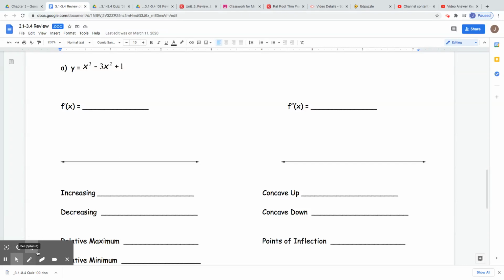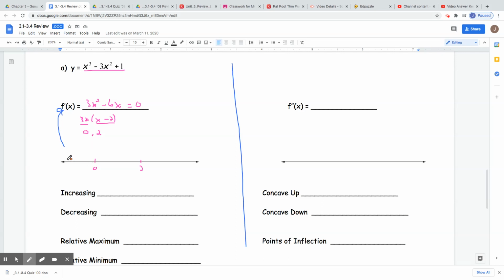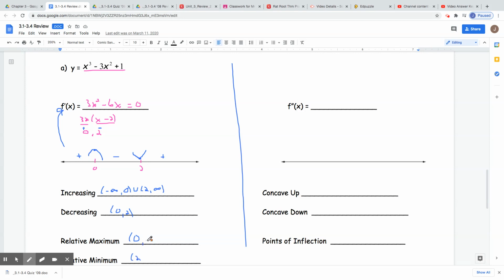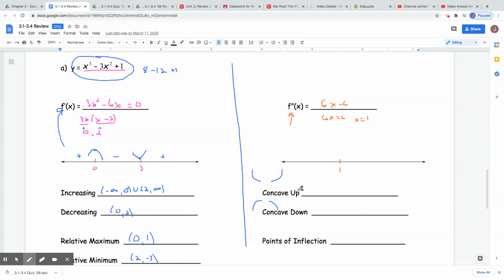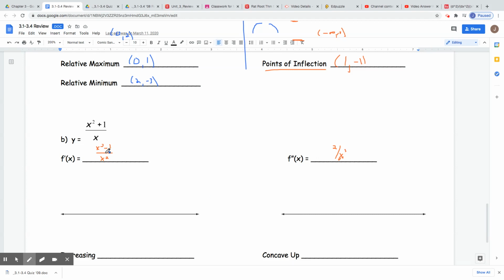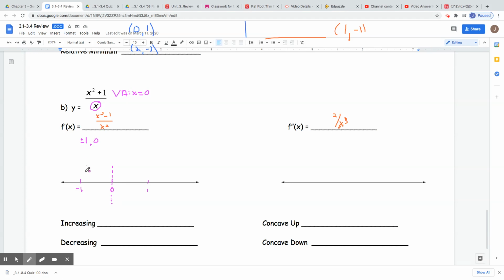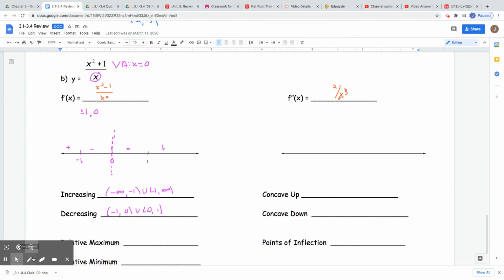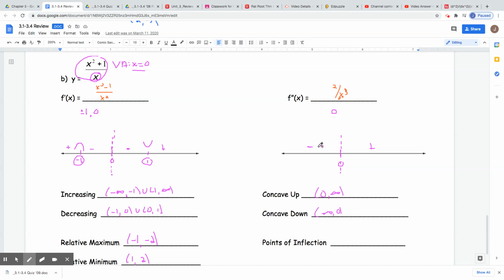Video Answer Key to 3.4 HW